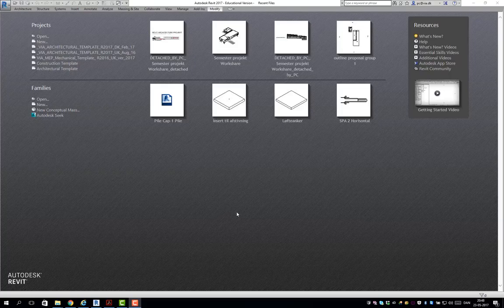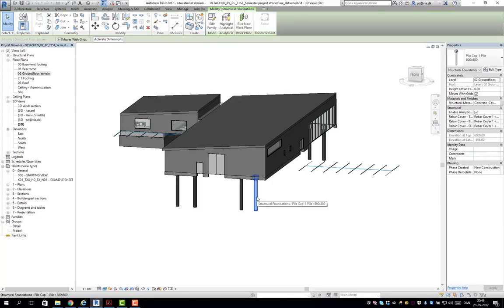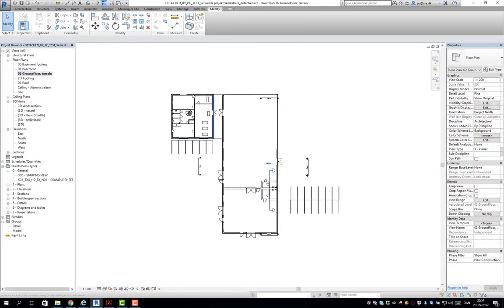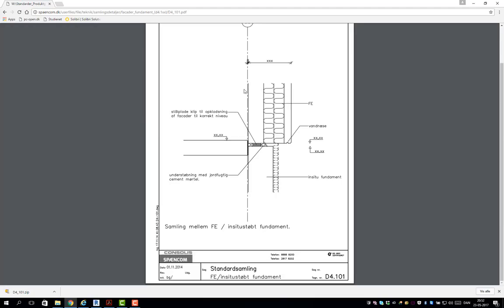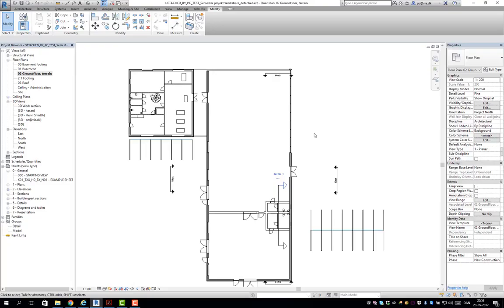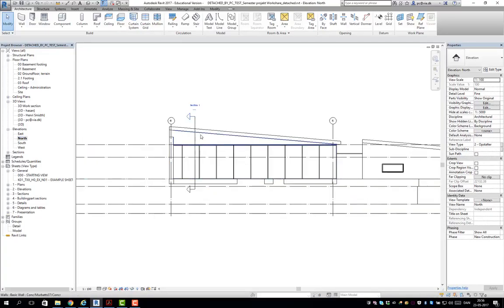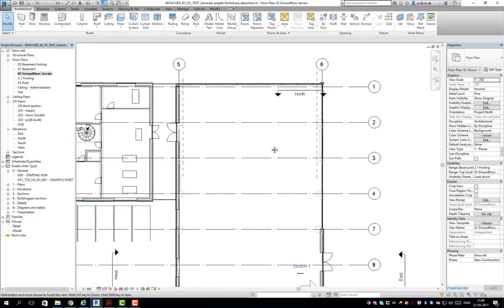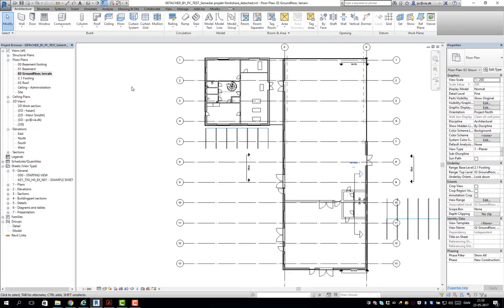Pad foundations and strip foundations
Tipsand tricks